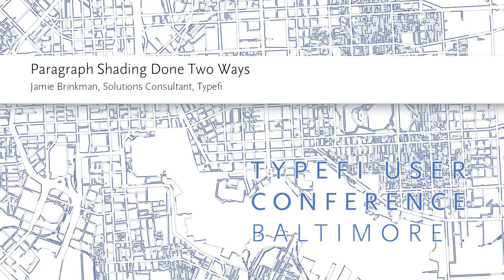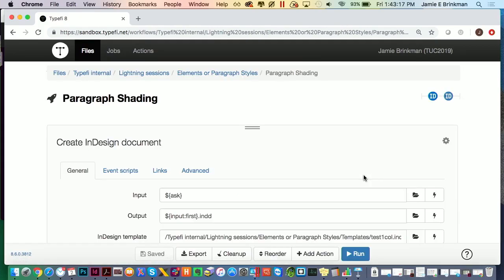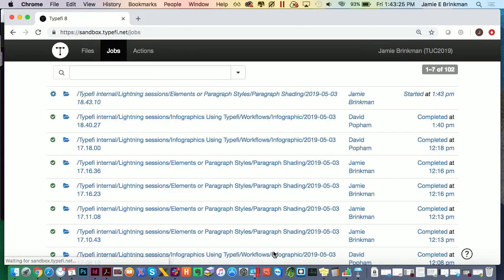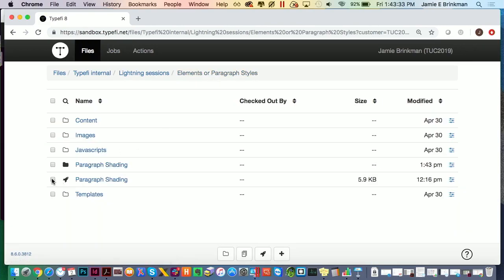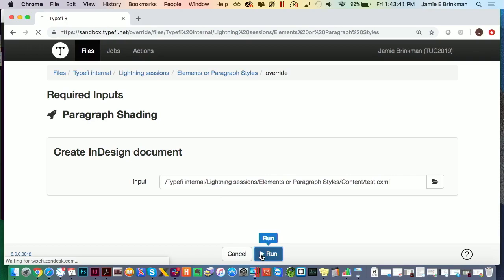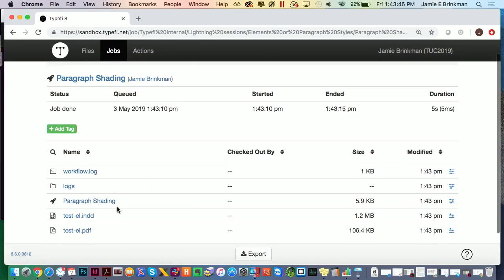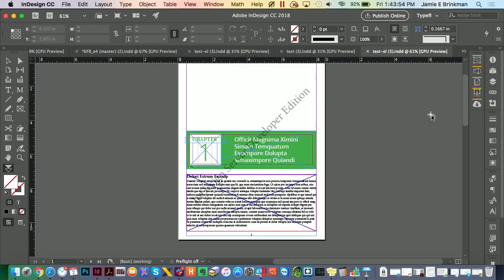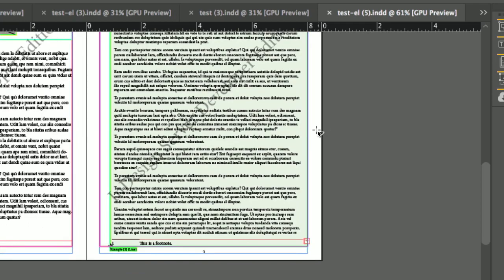Paragraph Shading Done Two Ways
To create a box with a shaded background, Typefi users will generally create a Typefi Element. However, InDesign now offers some native features that allow users to achieve a similar effect using Paragraph Styles.

In this four-minute Lightning Session from the Typefi User Conference, Solutions Consultant Jamie Brinkman demonstrates both methods, highlighting the pros and cons of each.